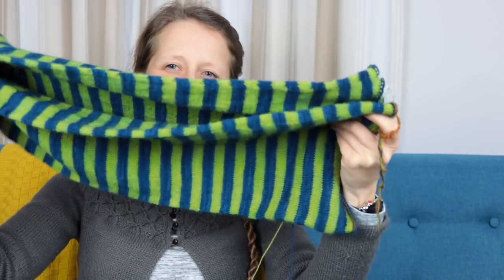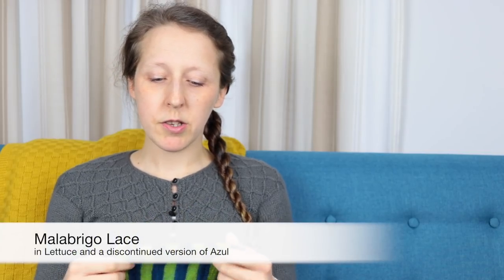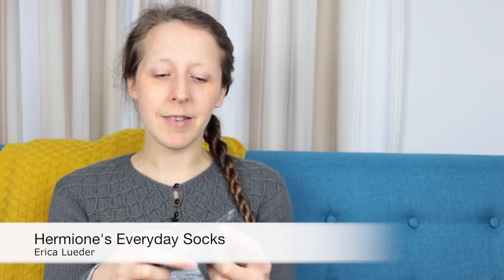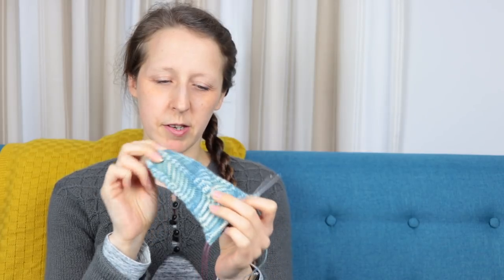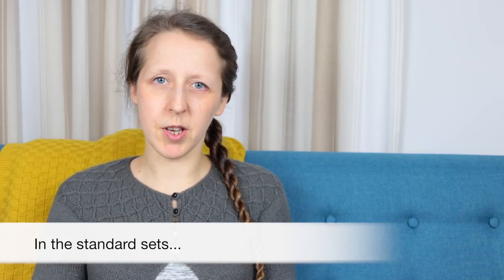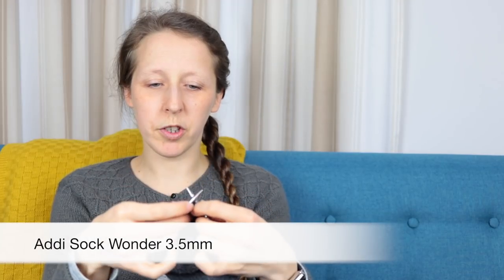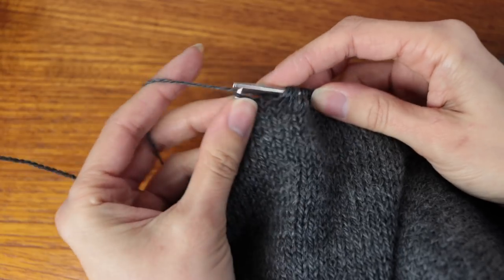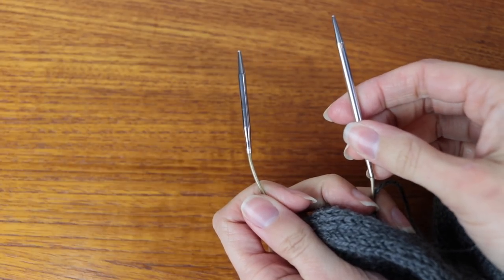Episode 14 — Dye Disaster, Year of the Sweater and Edinburgh Planning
In which I make a lot of progress on the first sweater of the year, uncover a case of serious dye bleeding and outline my plans for the Edinburgh Yarn Festival... which will no doubt go out the window as soon as set foot in the venue!

Patterns:
Cowl: Own design — just a tube which I'll kitchener together.

Socks: Hermione's Everyday Socks by Erica Lueder with sole shaping from Heart and Sole by Ysolda Teague

Puntilla by Joji Locatelli

Ishnana by Ysolda Teague